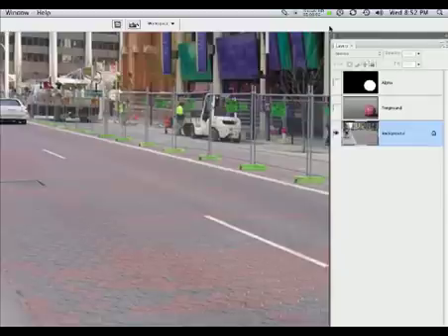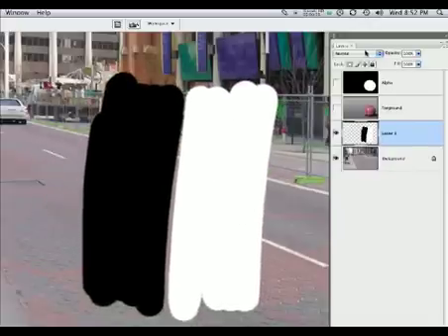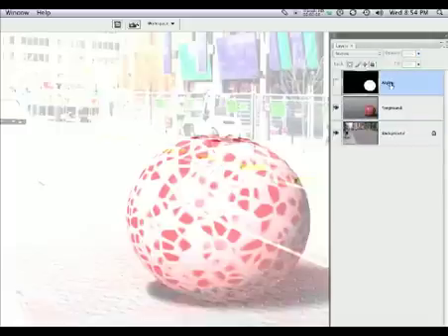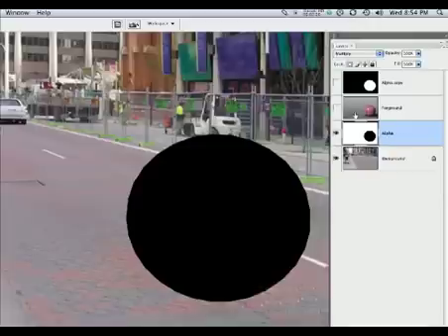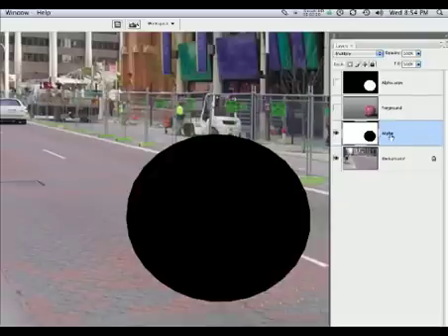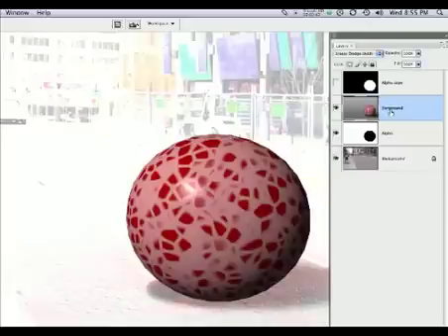01_Premult Define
Compositing with Nuke: Premult 1